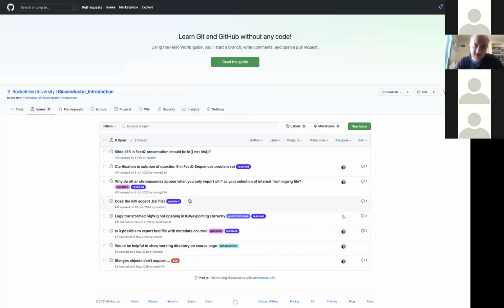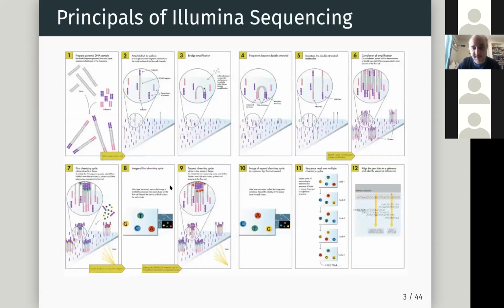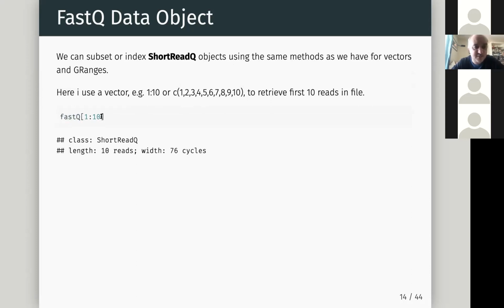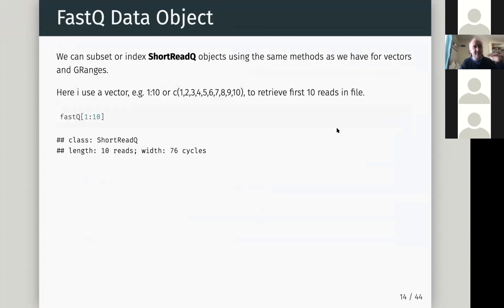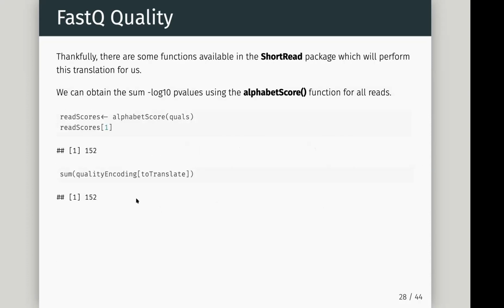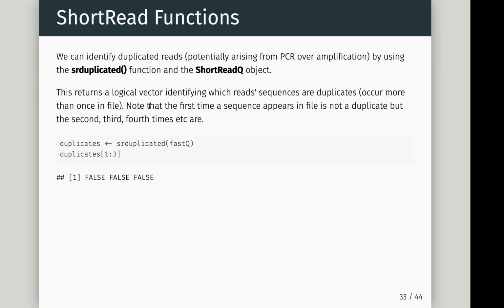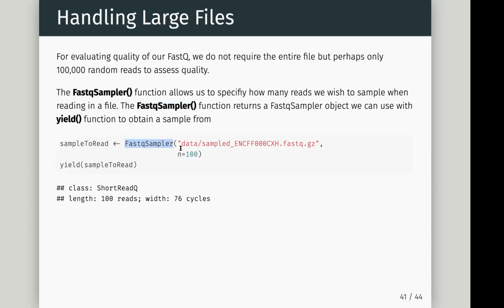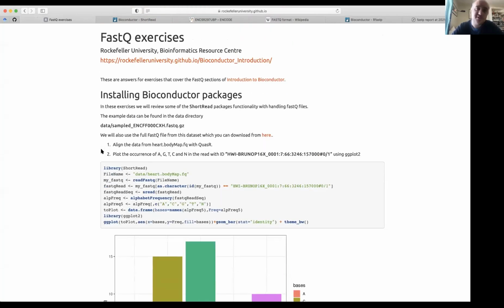FastQ Sequence Data In Bioconductor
This is the recording of the FastQ Sequence Data In Bioconductor training session from 10th March 2021. This session demonstrates how to handle FastQ data in R using Bioconductor.